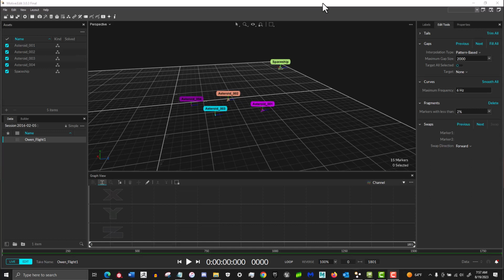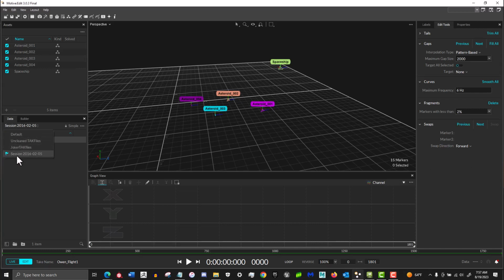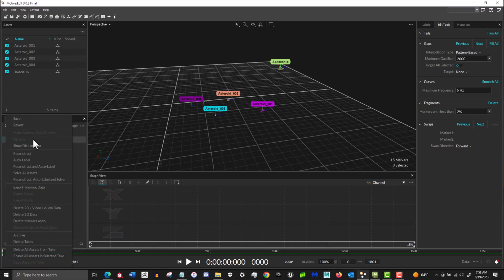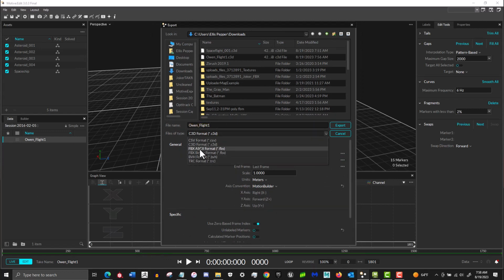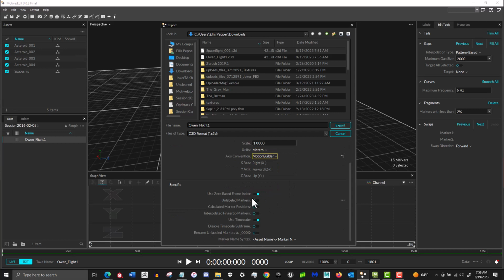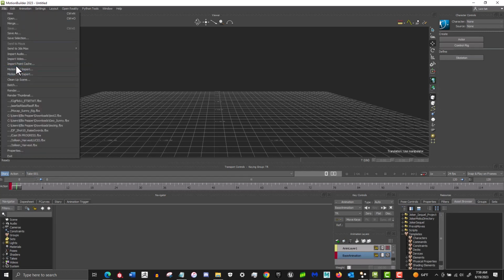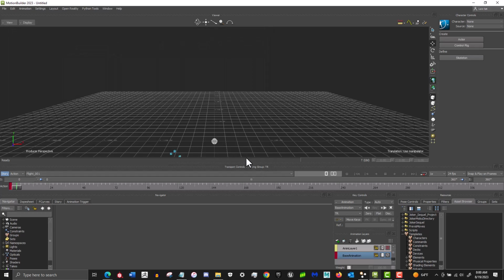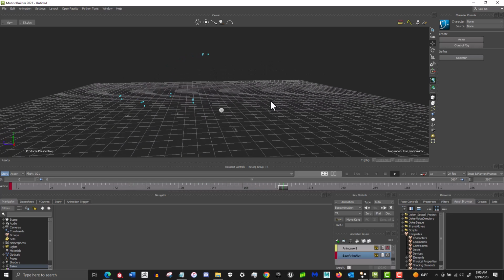Motive to MotionBuilder using C3D Format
This explains how to export Motive data as C3D to import into Motionbuilder.